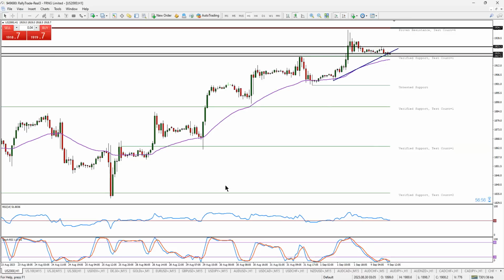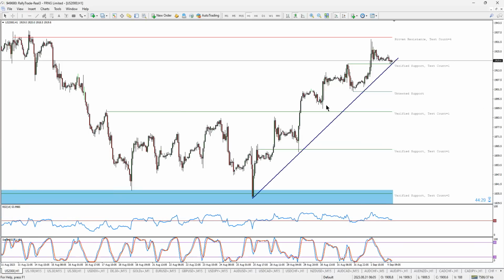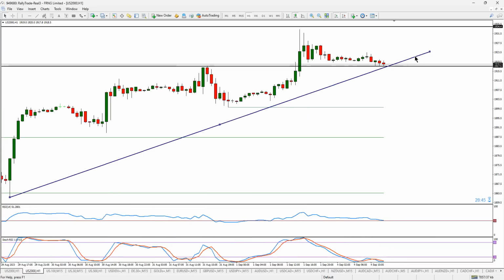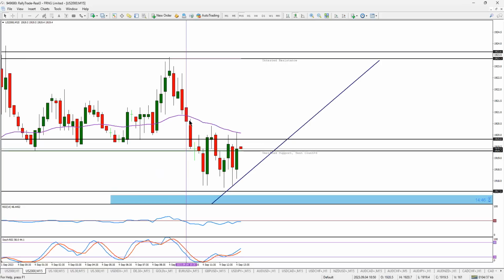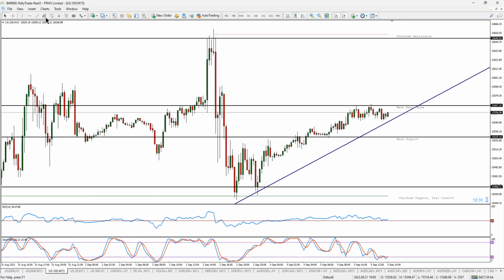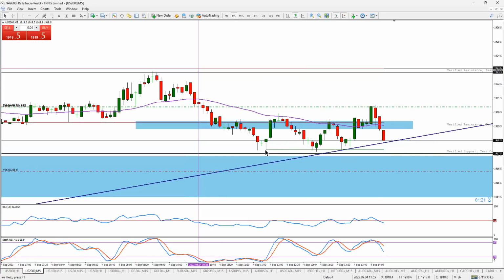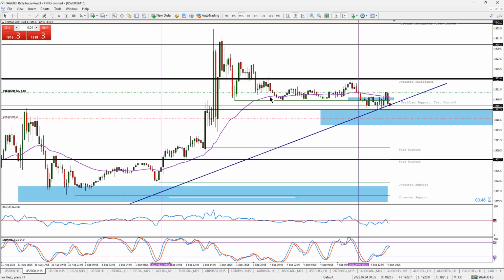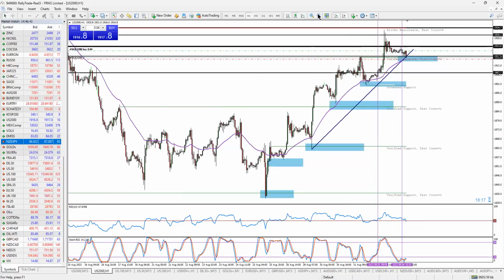The Stoch Strategy Revised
We use “The Stoch Strategy” which is a strategy that will help both beginners and expert traders alike look at the charts and interpret it the right way.

For the strategy, I worked with Moving Average, Trend Line, Fibonacci Retracement Tool(Minimally), Support and Resistance Indicator, Stochastic RSI and RSI.